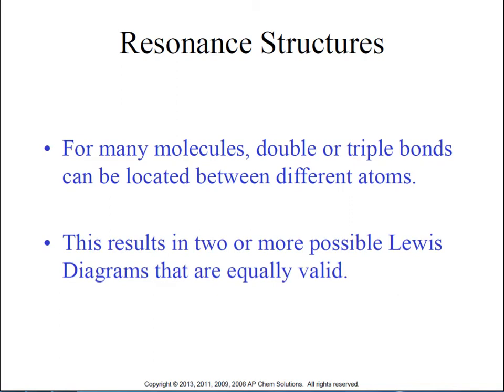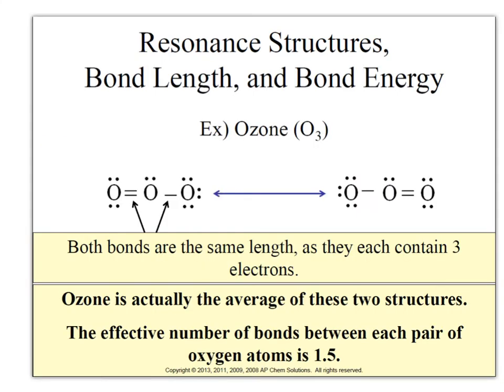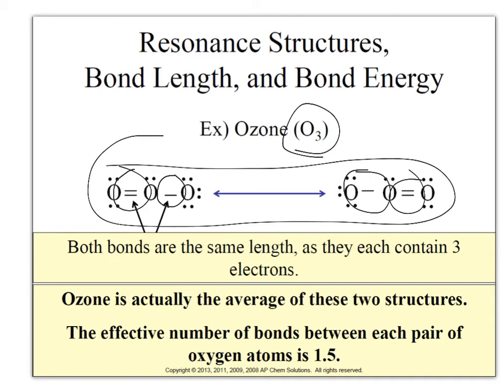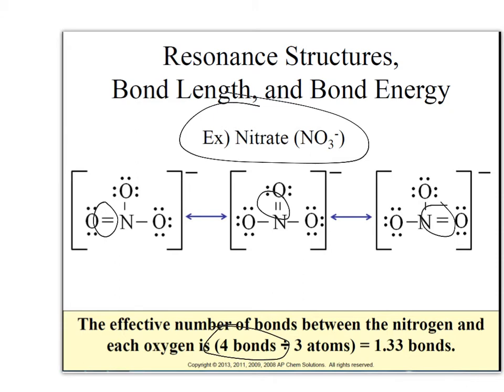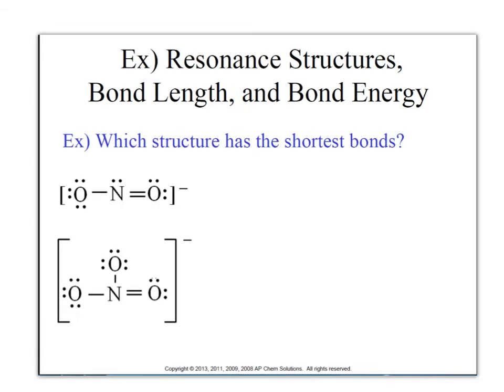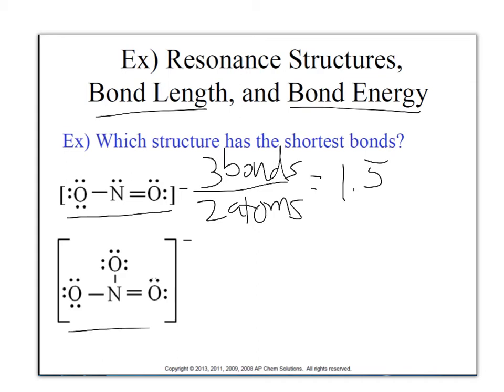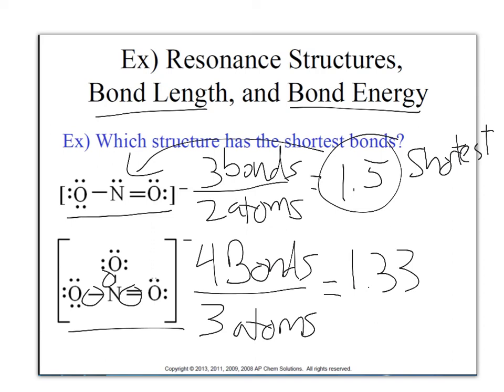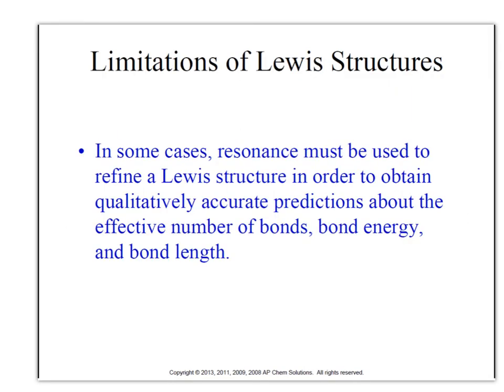AP Chem Resonance Structures